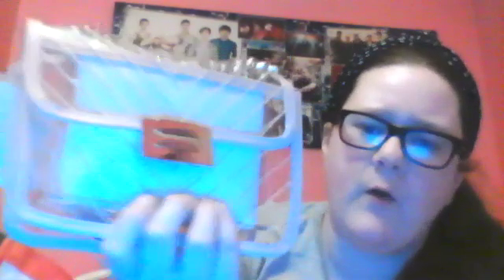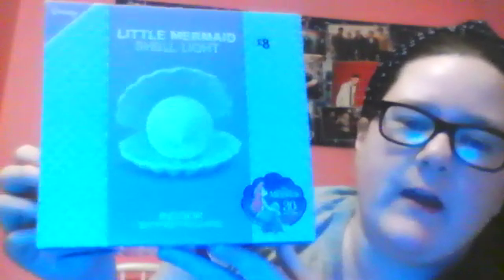Primark haul - April 2019